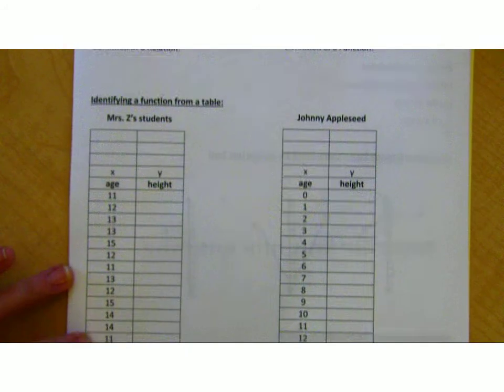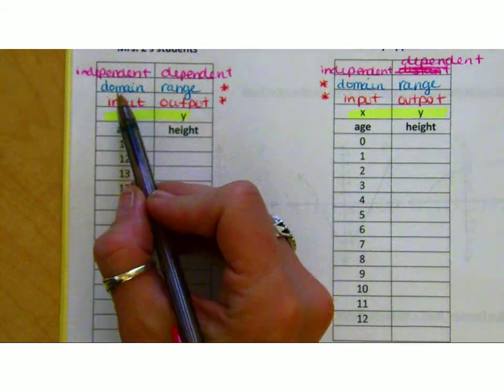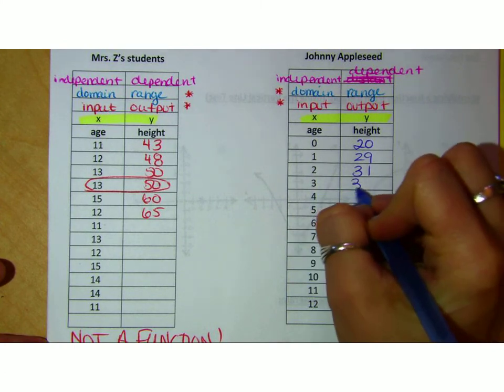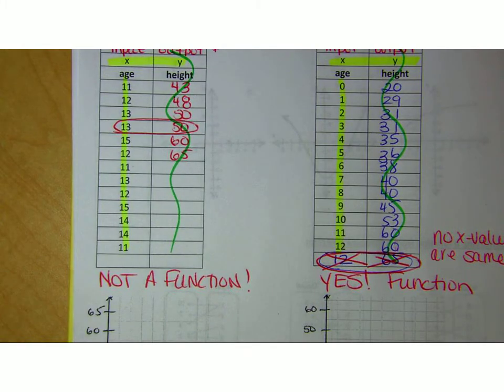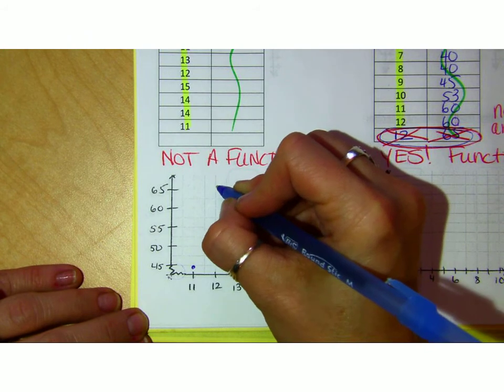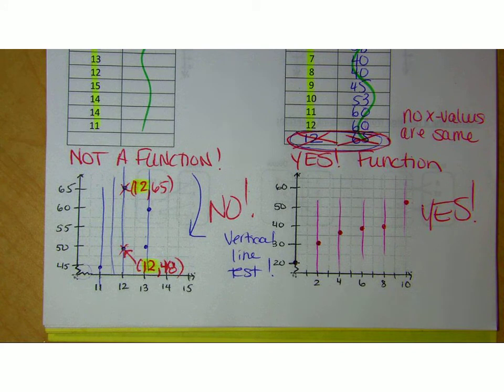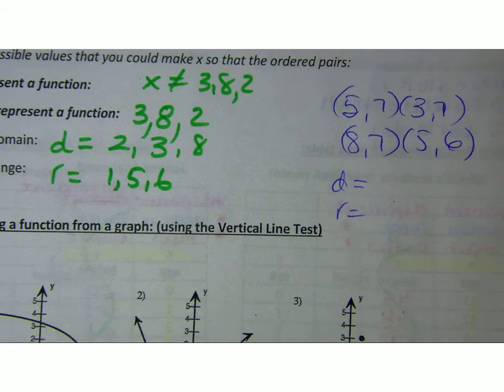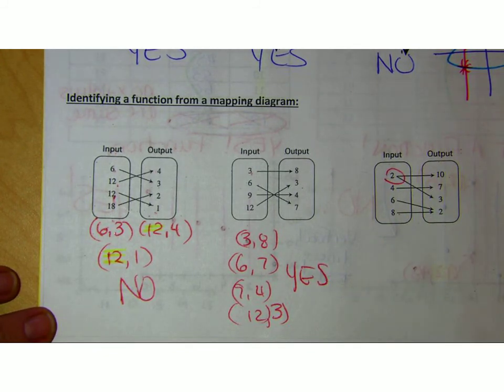Identifying a Function